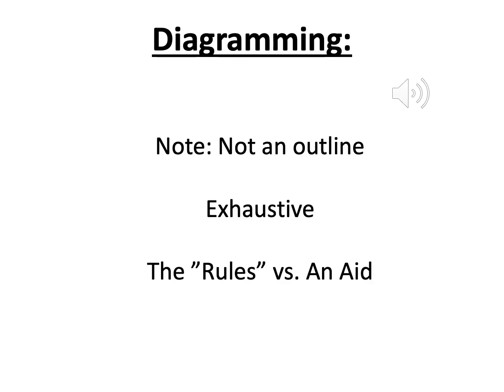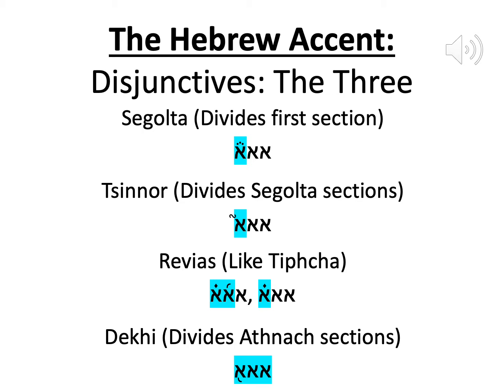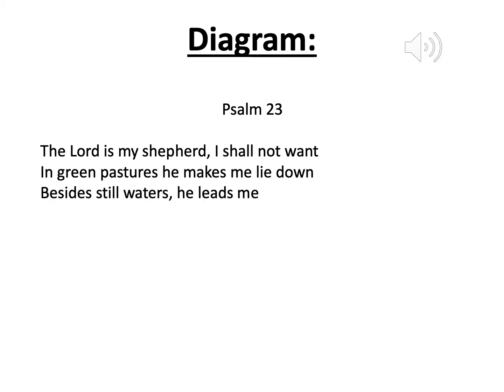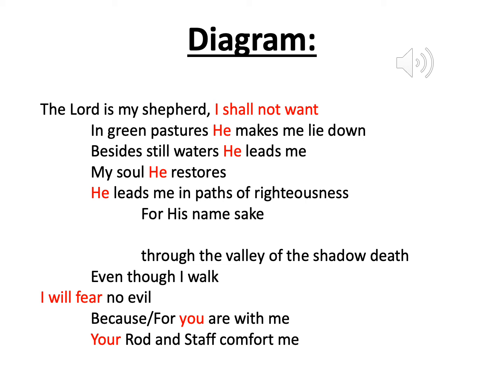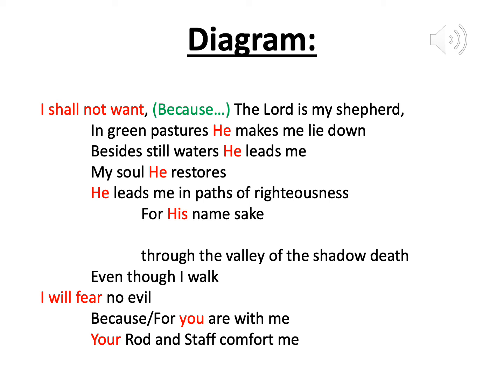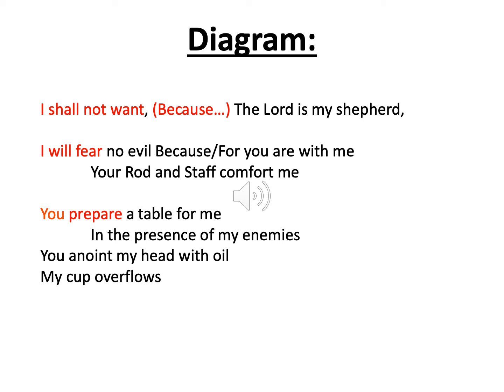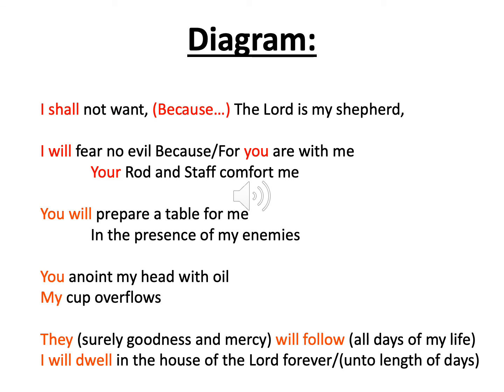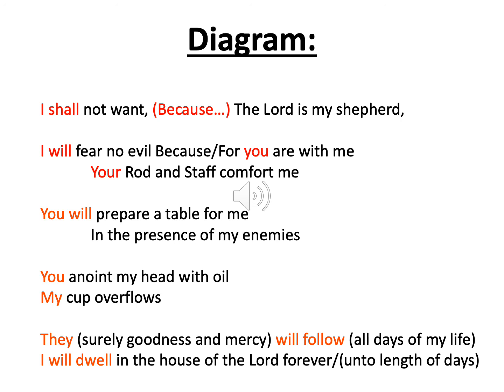Lesson 10, Diagramming Poetry